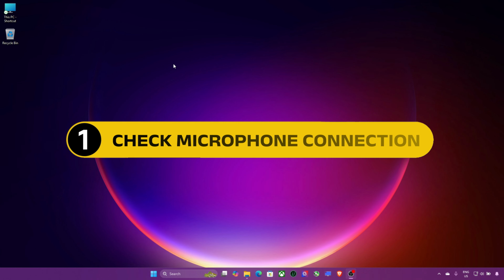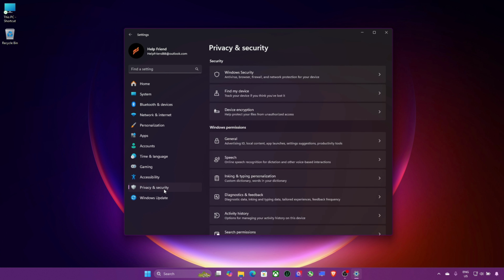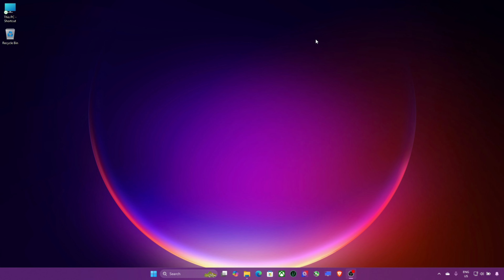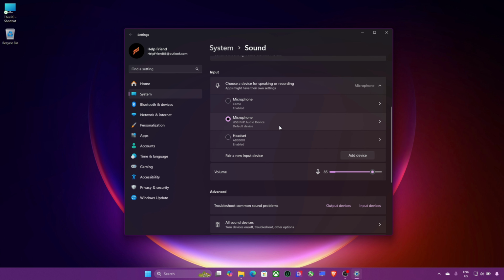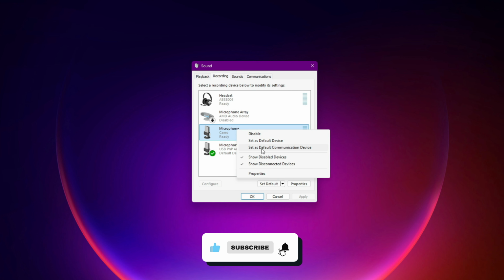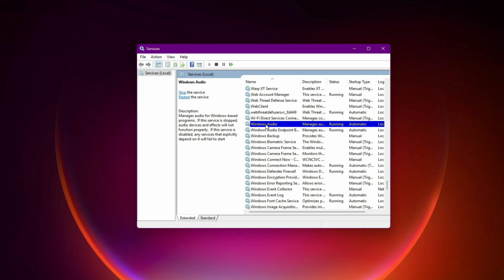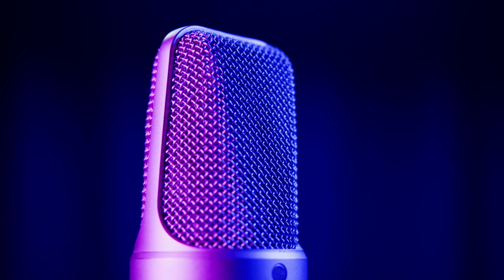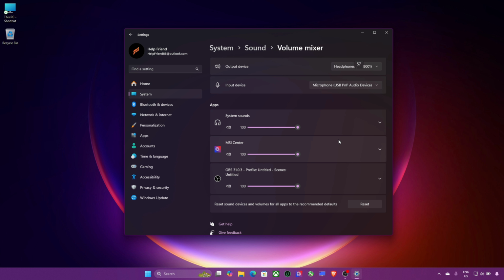Mic Not Working on Windows 11? 11 Easy Fixes (Step-by-Step Guide for All Mics!)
🎤 Mic not working on Windows 11? Whether you're using a built-in mic, USB microphone, Bluetooth headset, or a wired one, this video walks you through 11+ powerful fixes that solve all types of microphone problems in Windows 11 — no tech skills needed!

📌 Fix issues like:

Mic not detected in Zoom, Teams, Discord

Input level too low or no sound

Driver or permission errors

Bluetooth mic not showing up

Default mic not selected properly

🔧 Chapters:
Step 1: Check Mic Connection
Step 2: Microphone Privacy Settings
Step 3: Sound Input Settings
Step 4: Adjust Mic Volume
Step 5: Set Default Microphone
Step 6: Update Mic Drivers
Step 7: Restart Audio Services
Step 8: Run Audio Troubleshooter
Step 9: Test Mic Hardware
Step 10: Switch Ports
Step 11: App & Volume Mixer Fix
Bonus Tip + Outro